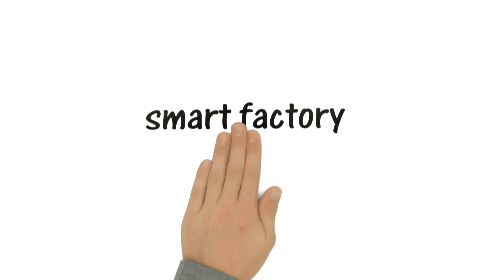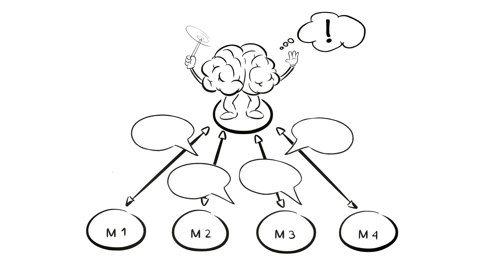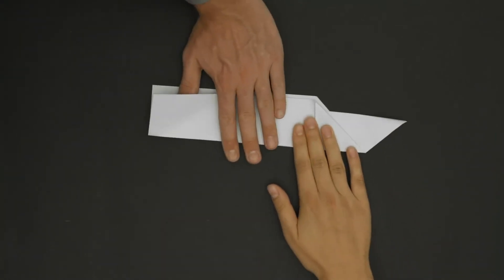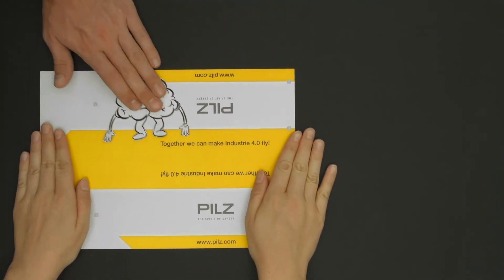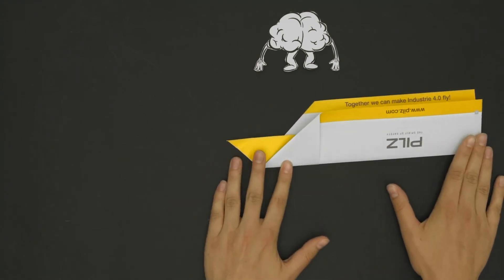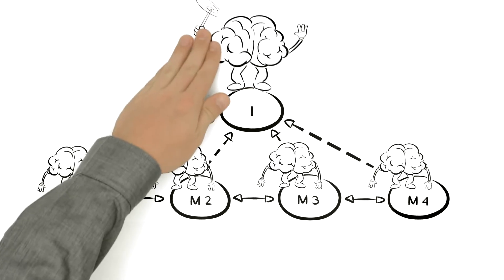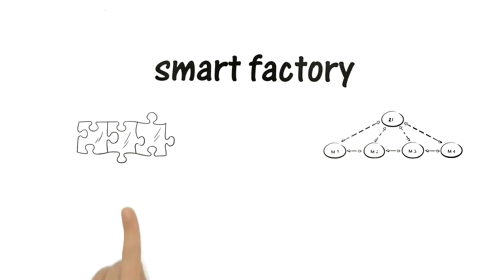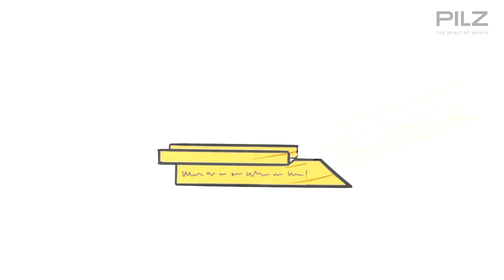Pilz PSS 4000 and the Smart Factory of today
Communication, information and self organization are the three most important factors for the modular and decentralized structure of the Smart Factor of today.  The Pilz Automation System PSS 4000 is the perfect solution for your Smart Factory!